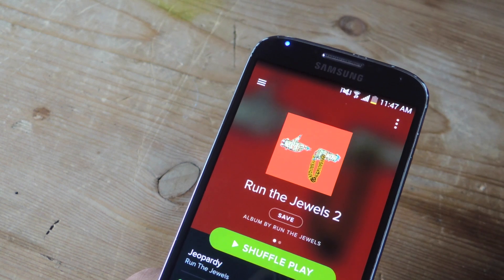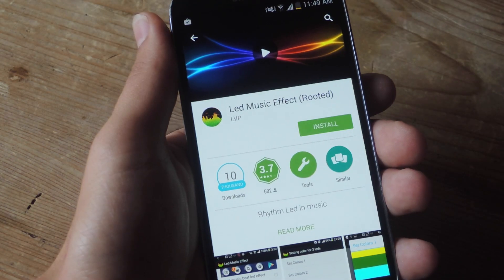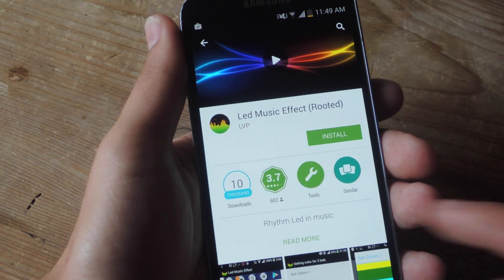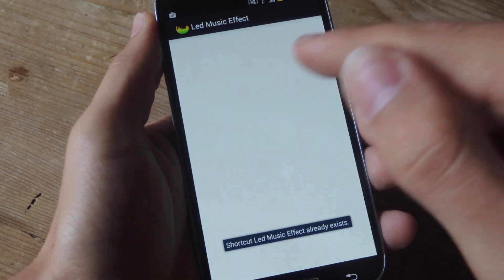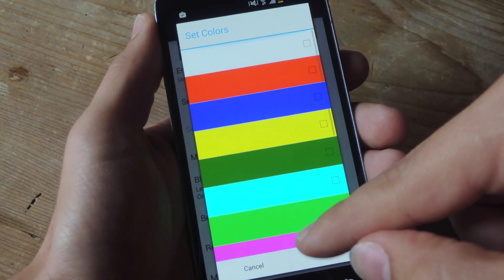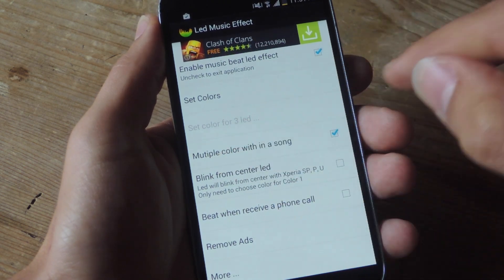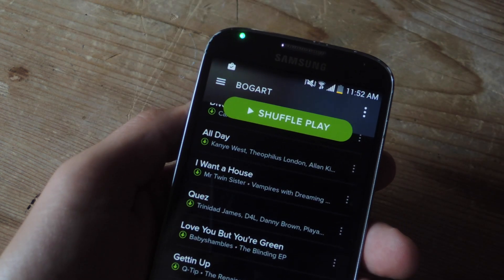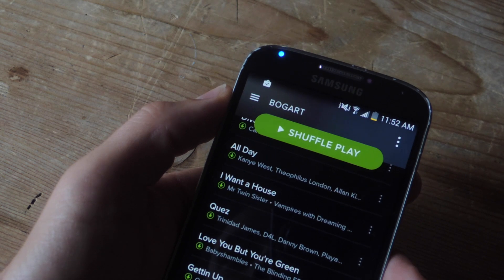Get Color Effects for Music Playing on Your Android Using the Notification LED [How-To]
How to Get LED Music Effects on Your Android Device

In this tutorial, I'll be showing you how get the LED notification light to pulse to the sound of your music. For this to work, you will need to have a rooted device. For downloads and more information, check out the full tutorial over on Gadget Hacks.